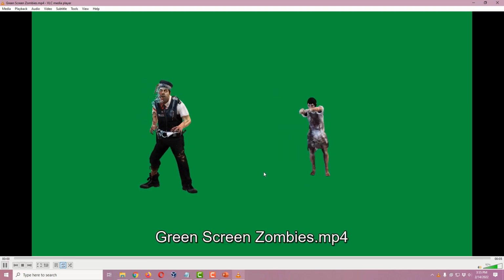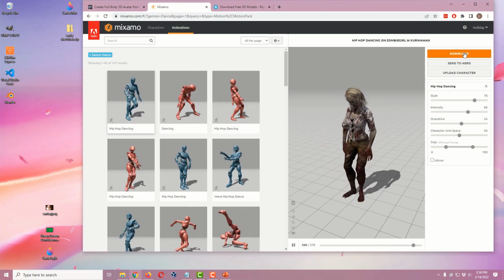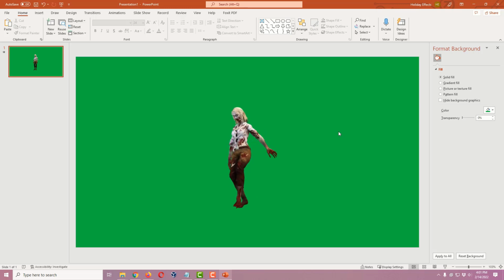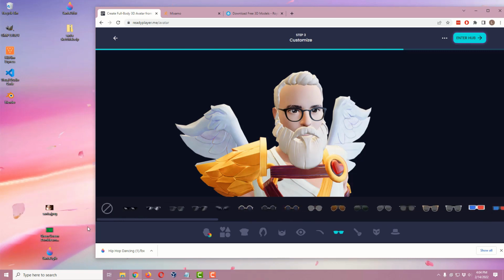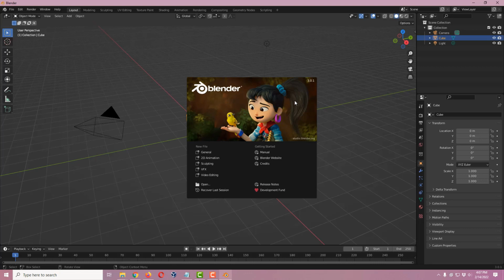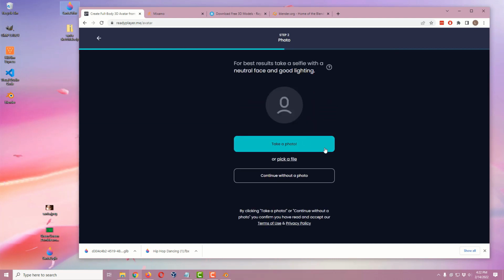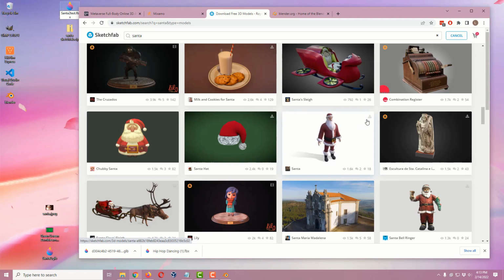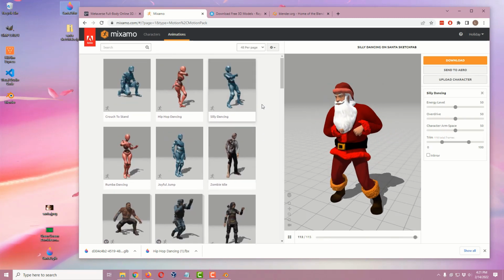Easily Make Videos Out of Customized Animated 3D Models Using Mixamo & PowerPoint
Easily customize 3d models, animate them and then create green/blue screen videos easily using Mixamo and PowerPoint. Then we take it to the next level by creating custom characters on ReadyPlayer.me and also even import a model from SketchFab.